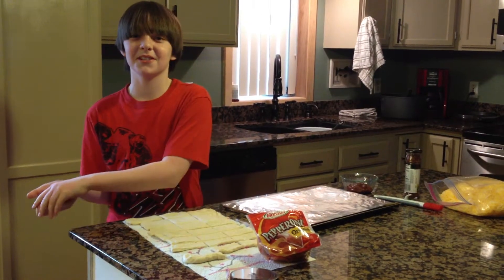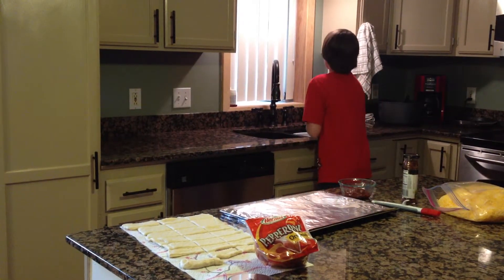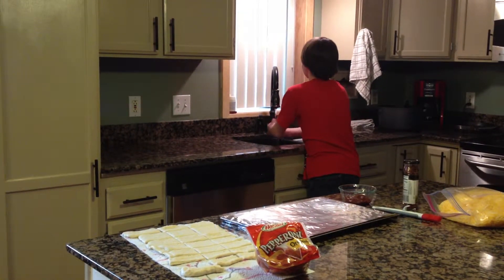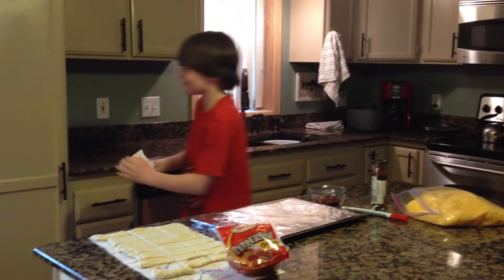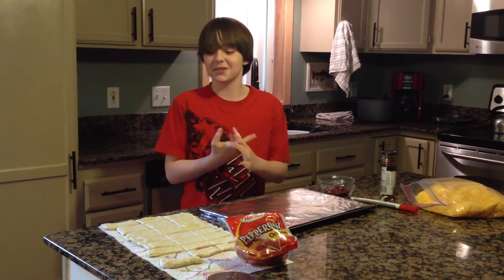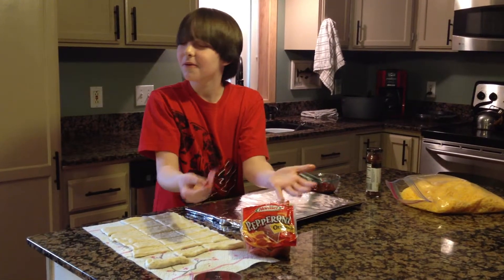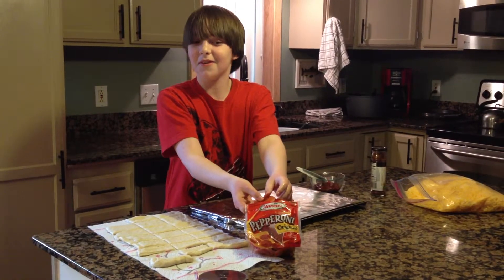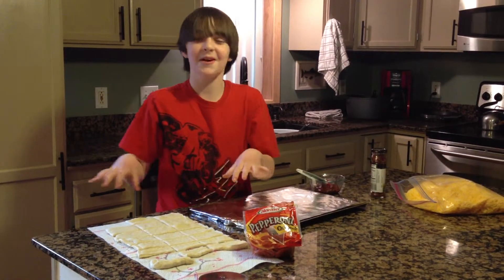epic e an e cooking part 1 mini calzone